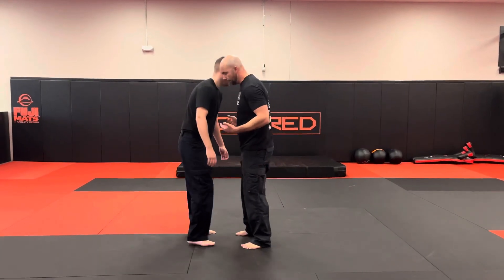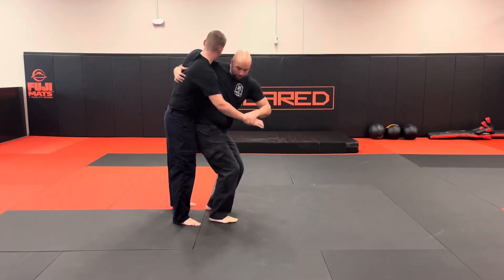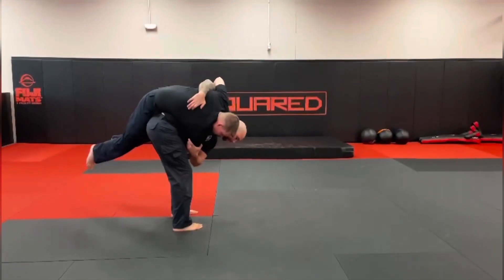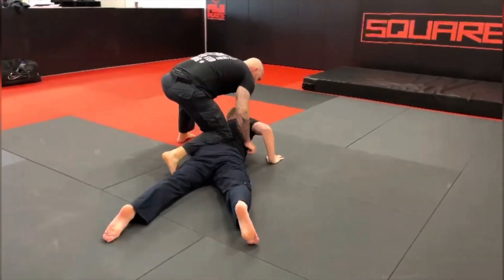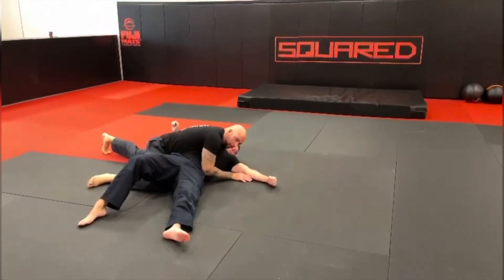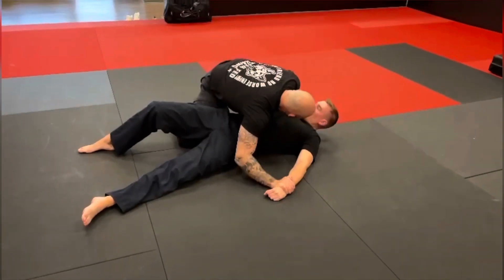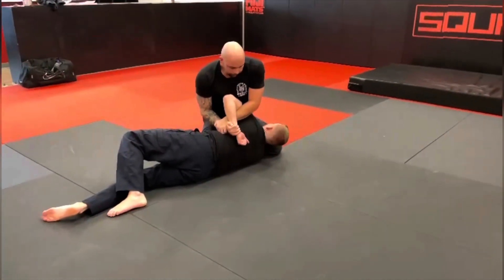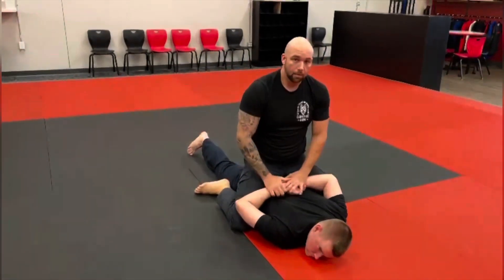What to do when someone gets too close - hip throw to handcuffing for law enforcement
When someone gets into your personal bubble this is a good option to get them to the ground. I will say though, if you are going to perform the technique you want to be proficient at it since you are turning your back to your opponent. If done correctly it is extremely effective!